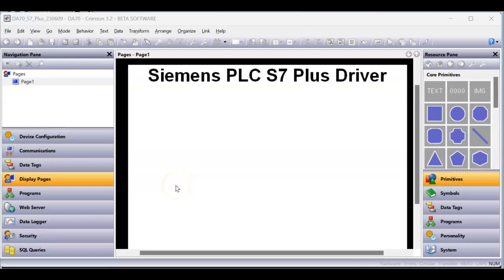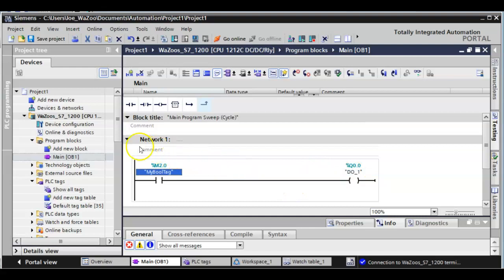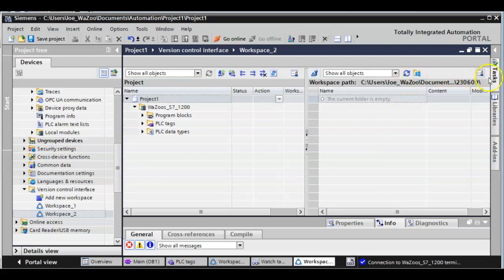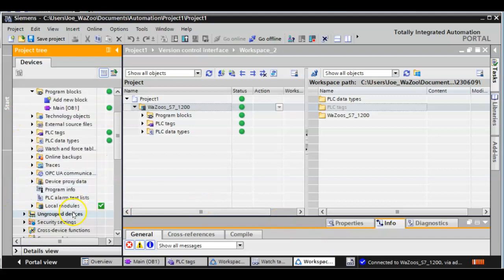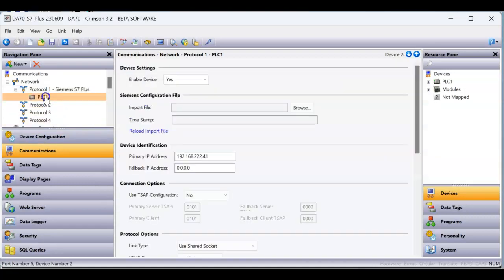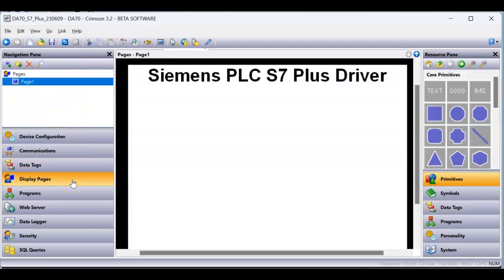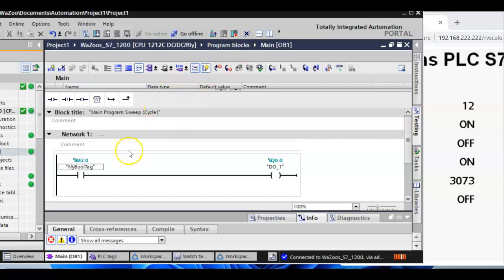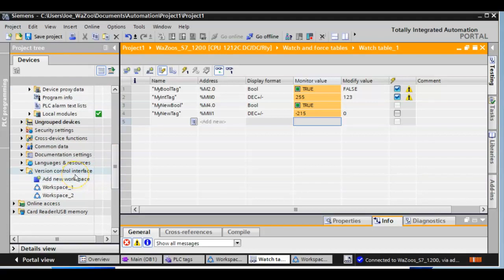Siemens S7 Plus Driver in Crimson 3.2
A short video showing a sneak peak into the new Siemens S7 Plus Driver for Crimson 3.2.  This is a Tag based Driver instead of a Register based driver.